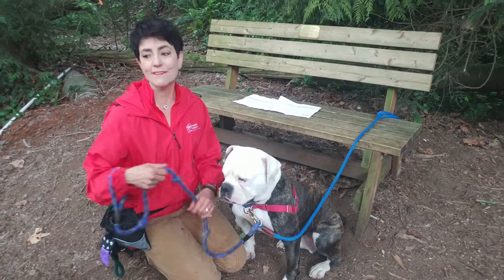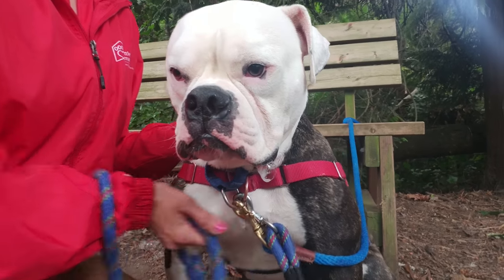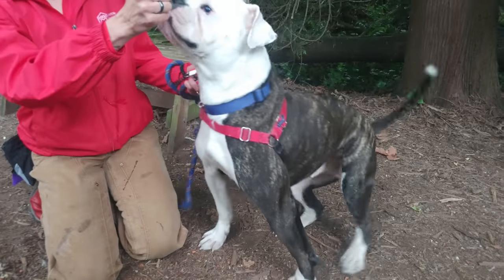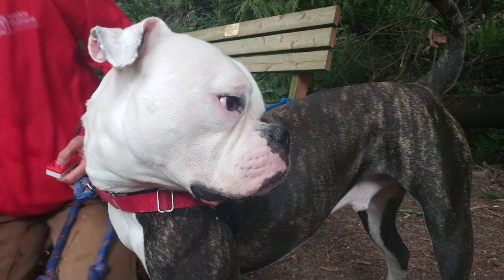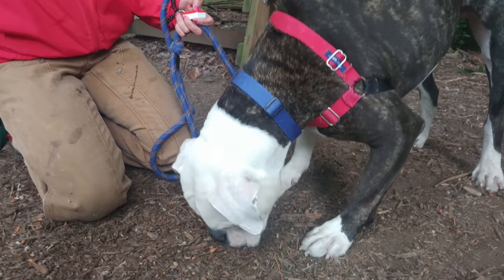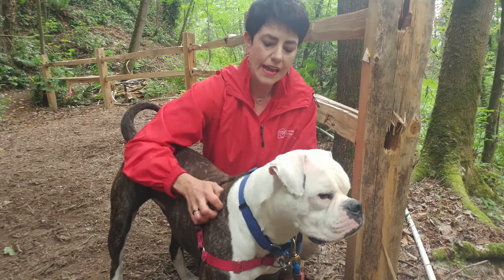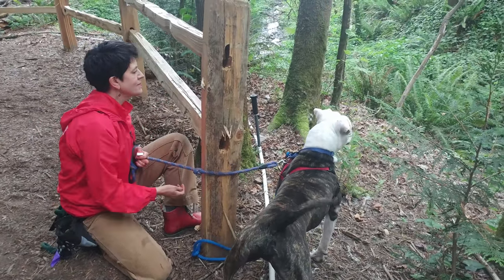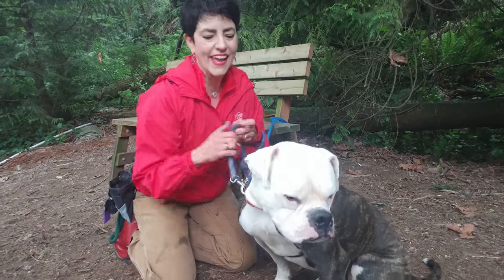Benny the Bulldog adopted!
Meet Benny, a ridiculously handsome 2-year-old American Bulldog mix! Benny is a smart boy who'll need an owner who's looking for a dog to work with and train! Dog experience is required and resident dog intros are required as well. Benny is okay to live with teens or adults with dog experience. He must be walked on a harness, and should not be walked by children due to his strength and reactivity. Benny will need a very active home with a fence - no exceptions. He will also need positive training on leash-work, recall, and redirect from cats. If you're willing to put in the work, there's no mistaking you'll have a big, goofy, loving friend for life!

Like all our wonderful dogs, Benny has been neutered, microchipped, vaccinated and behavior tested. He will go home with a certificate for an examination by a King County veterinarian and an identification tag. Most dog adoptions include 30 days of pet insurance from Trupanion and six weeks of training in one of our on-campus dog behavior courses, a great way to learn and bond together!

Introduce to dog-savvy teenagers. Resident dogs are required to visit Benny prior to adoption. Cat free home.